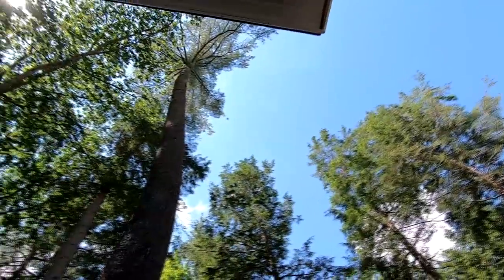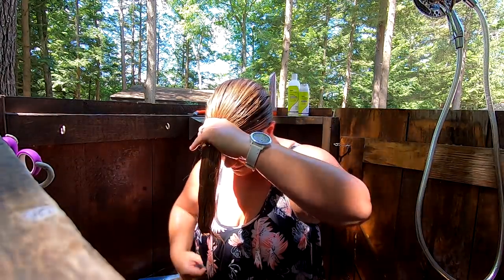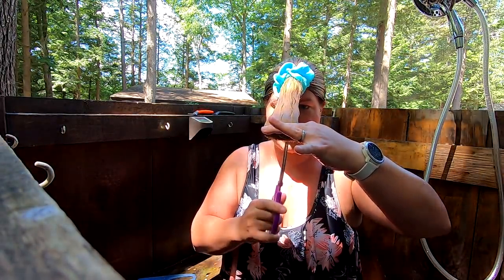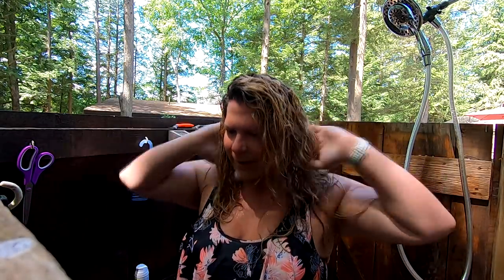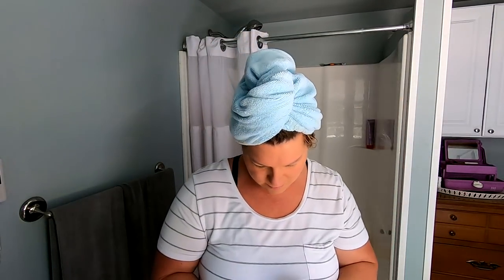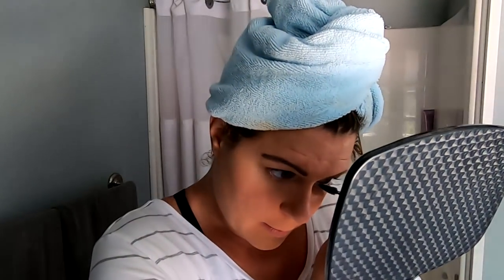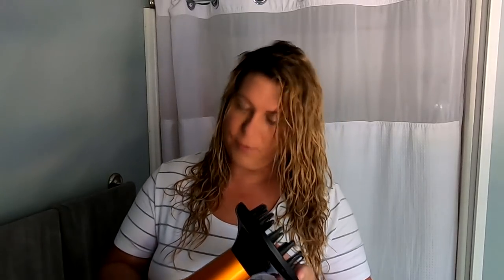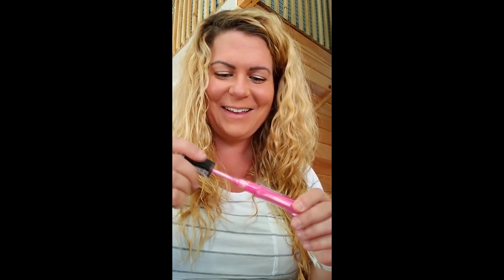DIY UNICORN HAIRCUT • CURLY GIRL METHOD • CURLY HAIR ROUTINES • WAVY HAIR ROUTINES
After receiving a lot of comments regarding my hair, I decided to make a curly girl hair routine video. I follow the curly girl method with my type 2c hair which means I apply my styling products right in the shower. Here's a step by step of my curly hair routine plus a little makeup too. Let me know how you like it!

Products used in this video:
L'Oréal Paris EverPure Sulfate Free Frizz-Defy Conditioner

DevaCurl SuperCream
DevaCurl Ultra Defining Hair Gel
Wet Brush Pro Flex Dry

Estee Lauder Double Wear Stay-in-Place Makeup

Maybelline New York Snapscara Washable Mascara

Maybelline New York TattooStudio Brow Tint Pen Makeup

L'Oréal Paris Infallible Pro-Matte Liquid Lipstick in Fuschia Amnesia

My Favorite Keto Products:
- Yvette sports bra or leggings (worn in my photos).